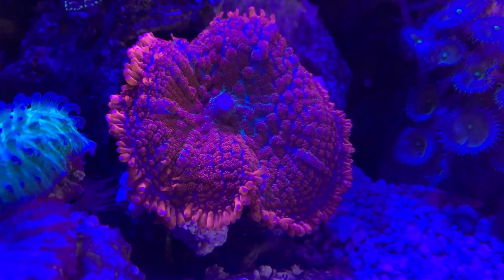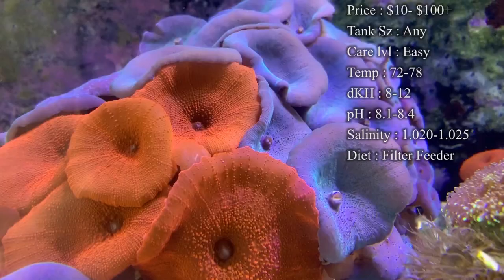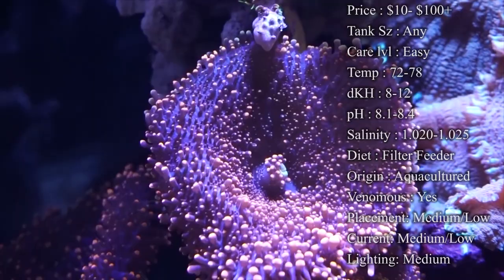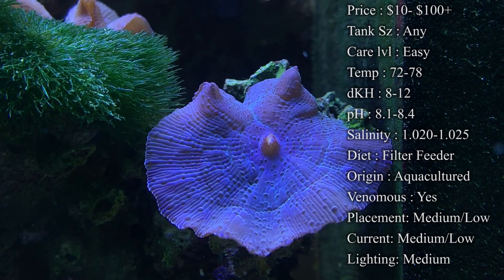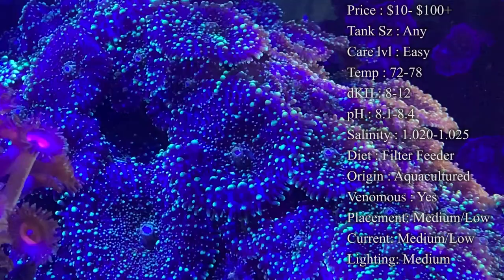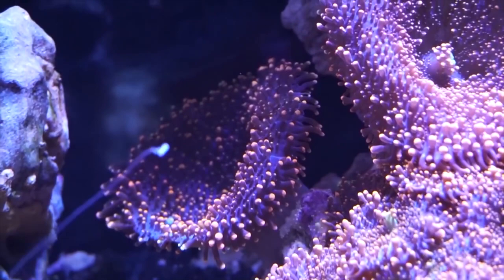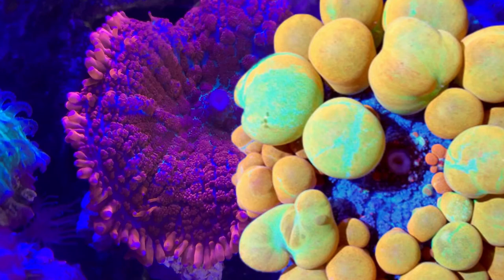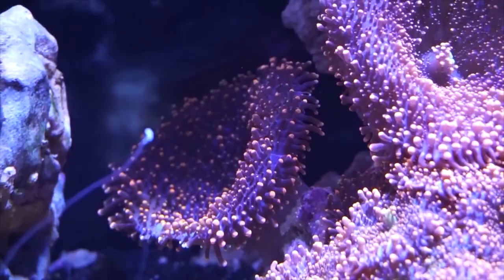All About The Mushroom Coral - Discosoma / Rhodactis / Ricordea / Pseudocorynactis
Let's learn about some MUSHROOMS! They tend to call under four different categories being; Discosoma, Rhodactic, Ricordea, or Pseudocorynactic. Mushrooms are great for beginners because they are very hardy and they do not require high end LED lights to take care of them. They live primarily off filter feeding, but can also increase growth by spot feeding them different coral foods.

I really hope y'all enjoyed todays video. I'd love to chat.

What to Follow :
Personal :